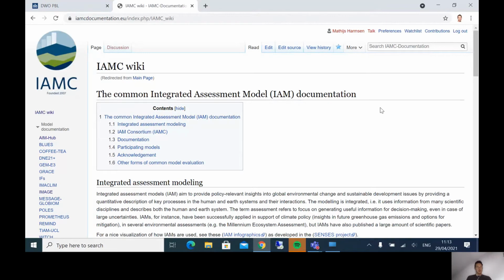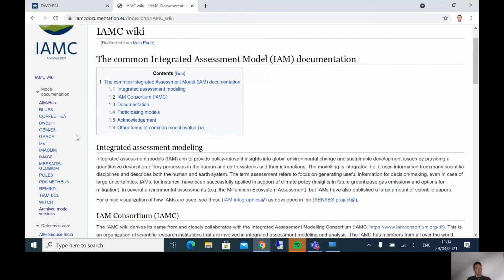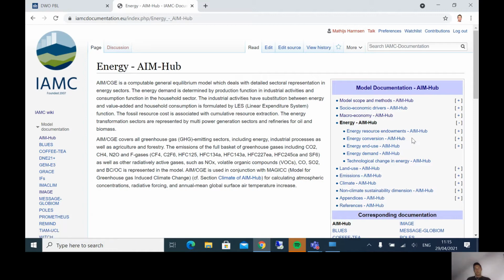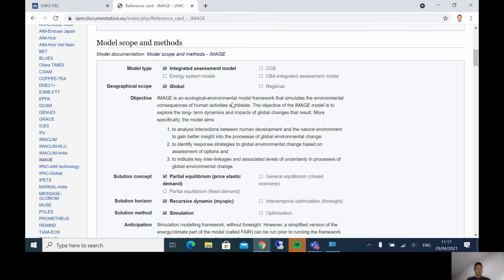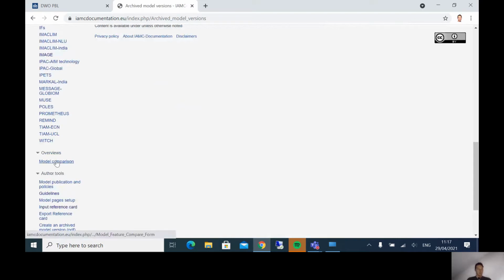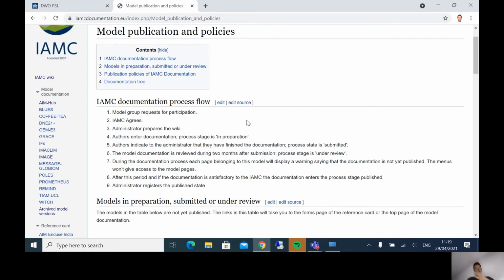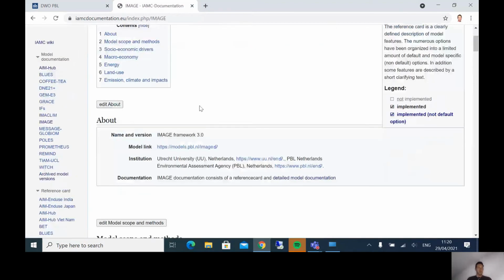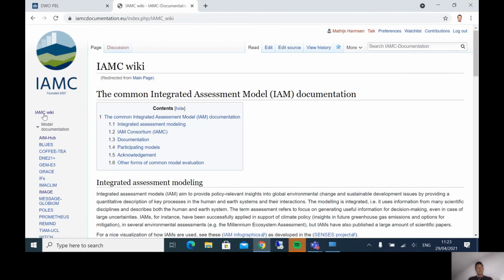The IAMC Wiki web page - by Mathijs Harmsen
In this explainer, you will discover all the features of the IAMC Wiki web page. This page, maintained and updated by PBL Netherlands Environmental Assessment Agency, displays in a centralised and harmonised setup different Integrated Assessment models (IAMs), allowing model comparison and information extraction, used also for contributing to IPCC Assessment Reports.